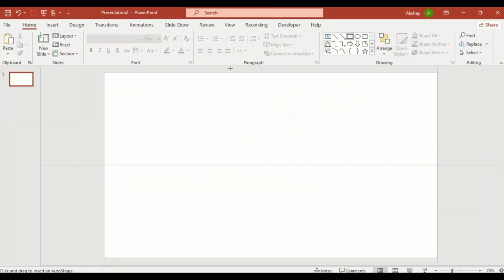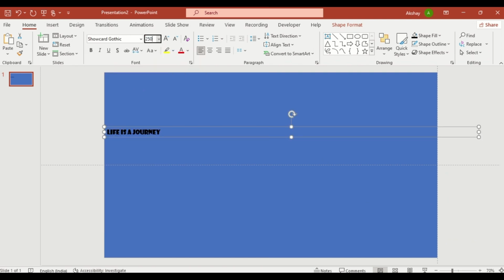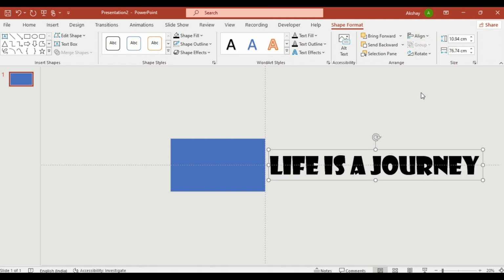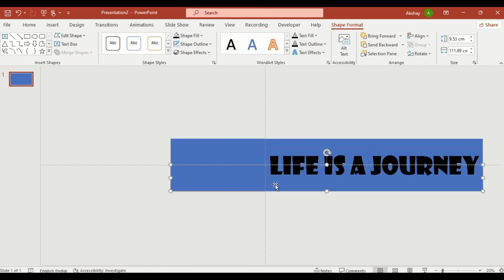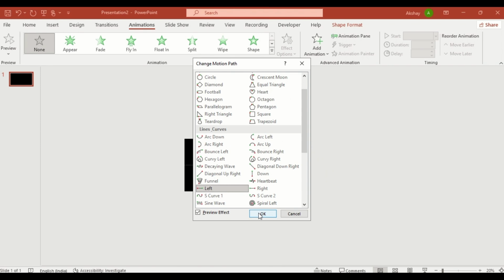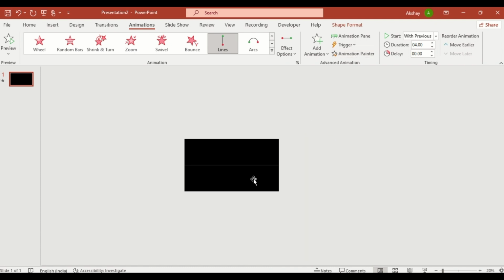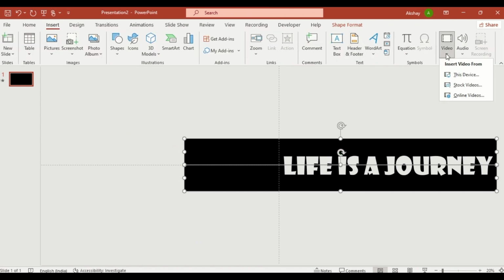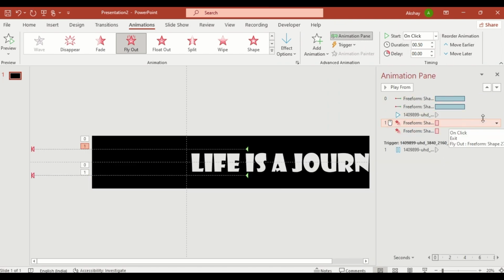Stop Making Boring Slides! Try This Magical Text Mask Hack 🚀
Stop making boring slides! 🚀 In this tutorial, I'll show you how to create a stunning Video Inside Text Animation in PowerPoint using the Subtract Shape effect. This professional PPT hack will instantly elevate your presentation skills and keep your audience hooked!

What you will learn: ✅ How to use the Subtract Shape tool for text masking ✅ Adding cinematic video backgrounds to your text ✅ Professional motion path animation techniques ✅ Step-by-step professional presentation design tips

Whether you're a beginner or looking to advance your PowerPoint skills, this tutorial is for you.